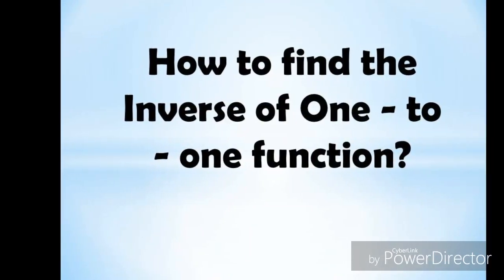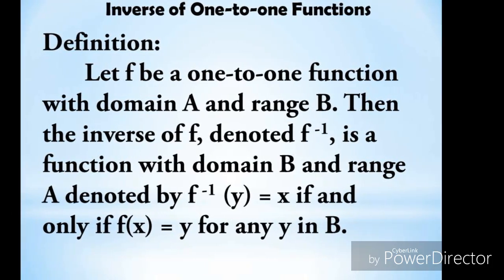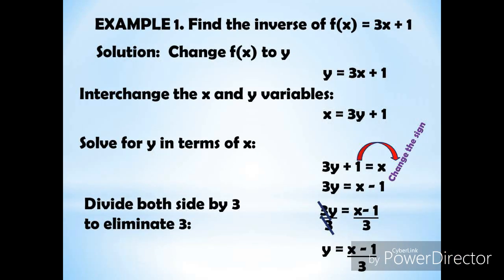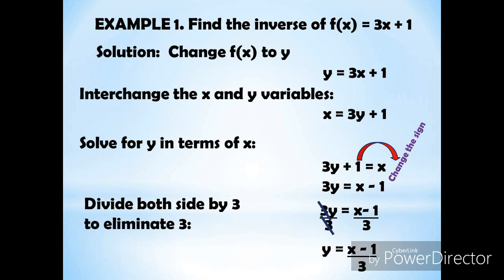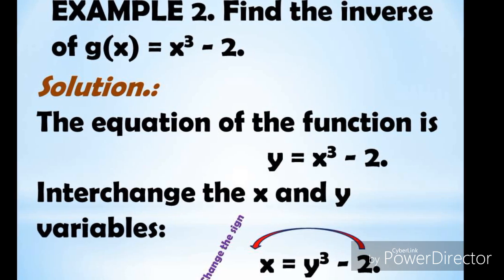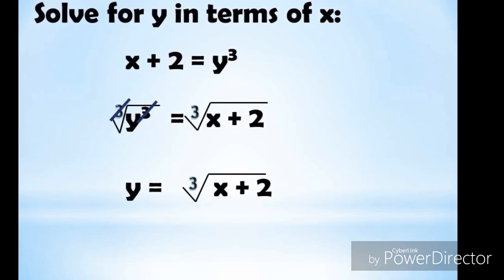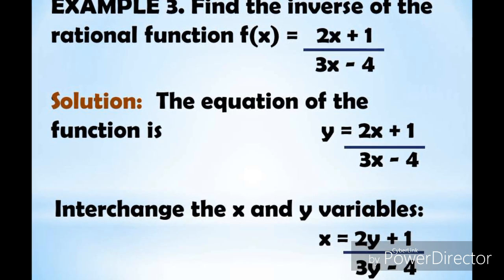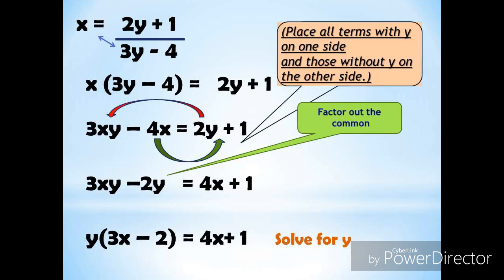Inverse of one-to-one function!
How to find the inverse of one-to-one functions? Inverse of one to one function.